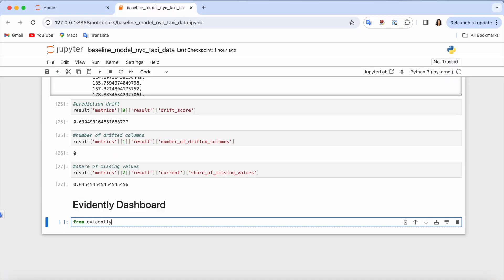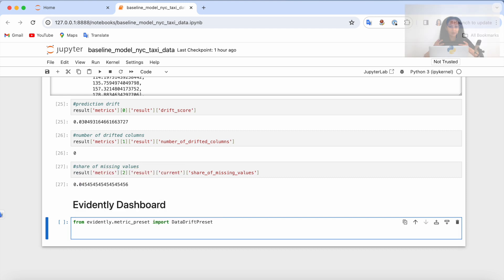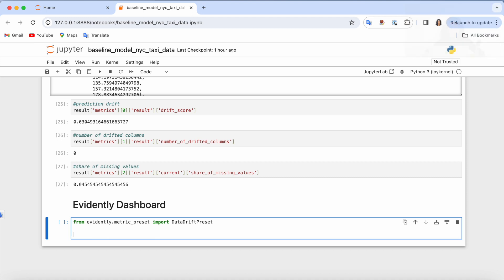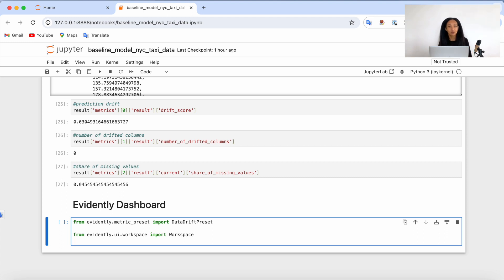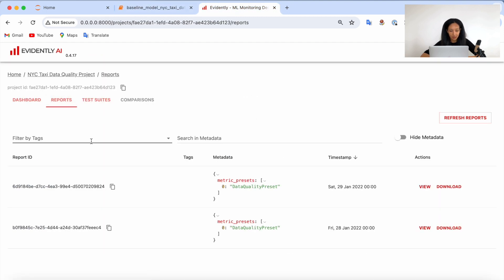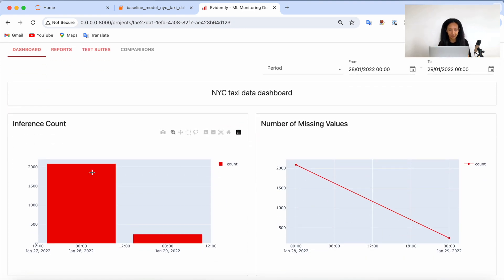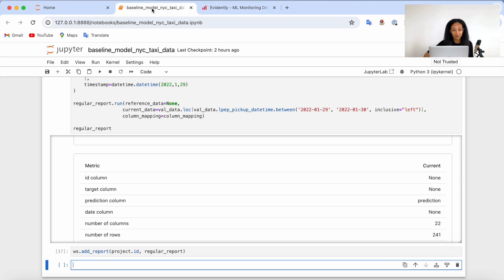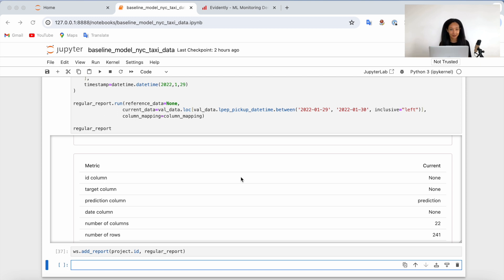MLOps Zoomcamp 5.5 - Evidently Monitoring Dashboard